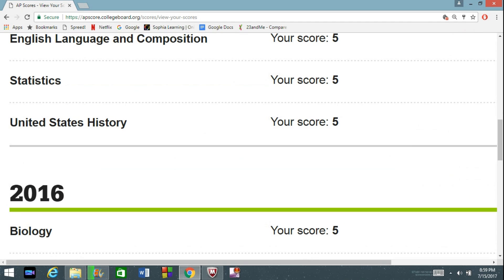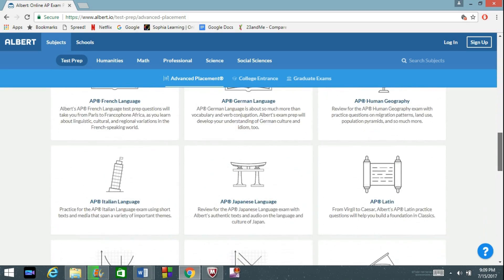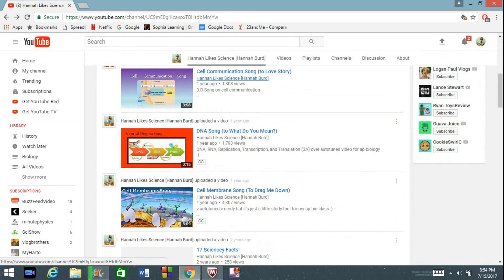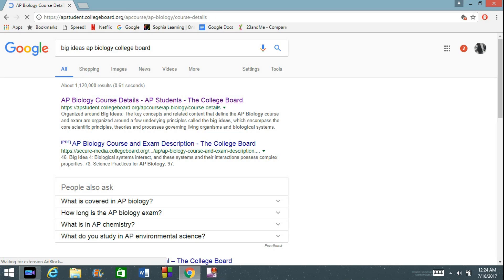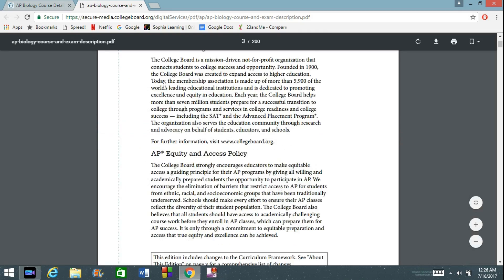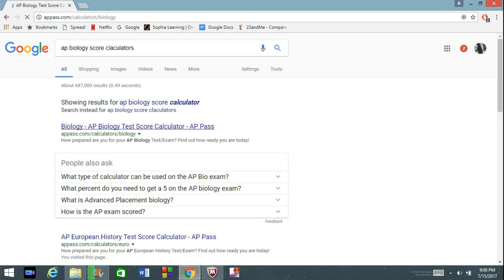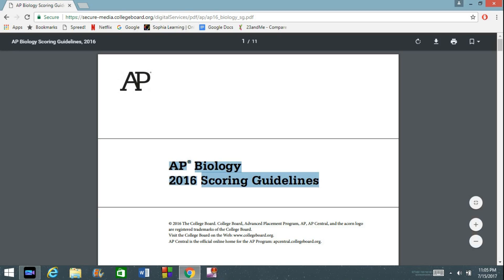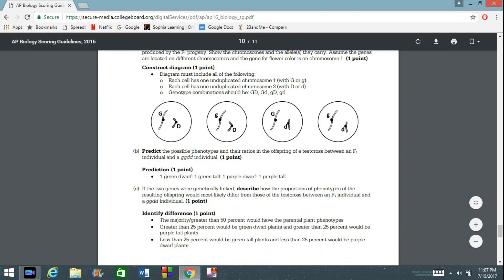HOW TO GET A 5 ON AP BIOLOGY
THEY UPDATED THE RULES, YOU CAN NOW USE A SCIENTIFIC OR GRAPHING CALCULATOR 👏

I took AP Bio in 2016 and I got a 5 and this is essentially how

Helpful YouTube channels and other sites:

Others: My channel lol (songs), Science with Tom (more songs), ASAP Science

Albert.io- review questions
Kahn Academy ya know